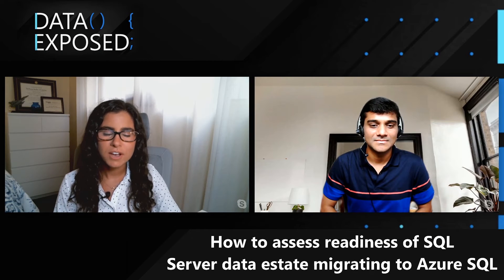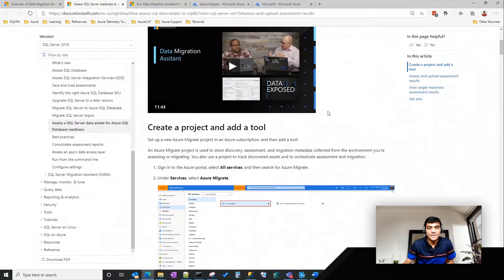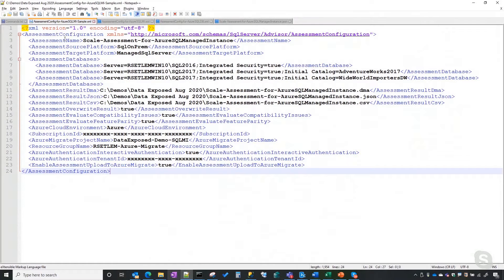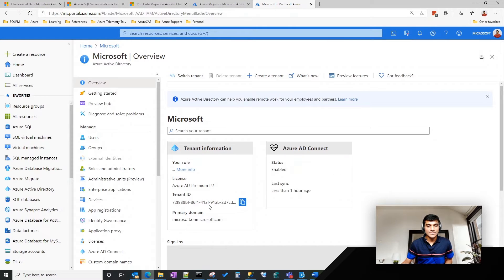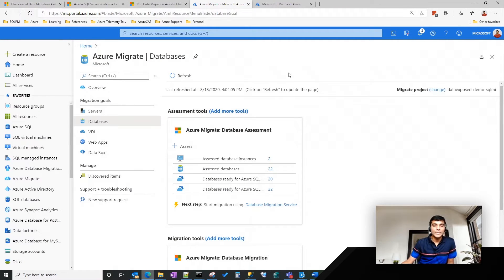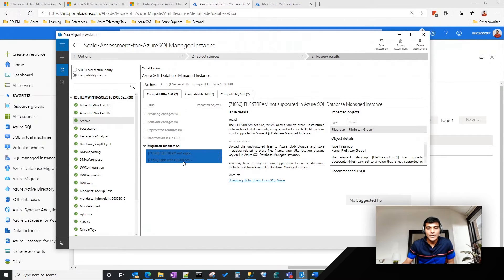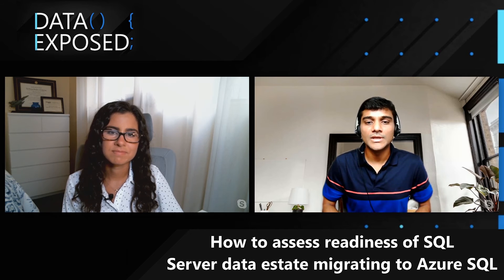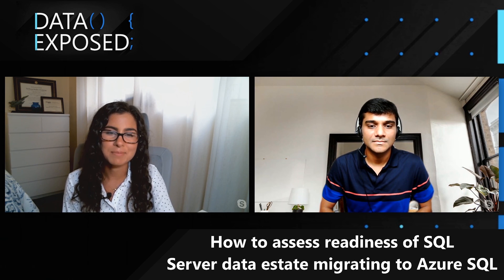How to Assess Readiness of SQL Server Data Estate Migrating to Azure SQL | Data Exposed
With many organizations trying to migrate to Azure, one of the critical and most important tasks is to assess existing on-premise SQL Server instances and identify the right target Azure SQL. Data Migration Assistant (DMA) is a popular tool that helps in assessing SQL Server instance for a specific Azure SQL target and is immensely useful to gauge the readiness of SQL Server databases for migrating to Azure SQL. The capability to upload the DMA assessment results to the Azure Migrate hub to get a centralized readiness view of the entire data estate was already released. In this episode, Rajesh Setlem walks you through the steps for performing assessments at scale using DMA command-line interface (DMACMD).

0:00 Introduction
1:41 Overview of Data Migration Assistant
3:30 Demo
12:50 Tips for getting started